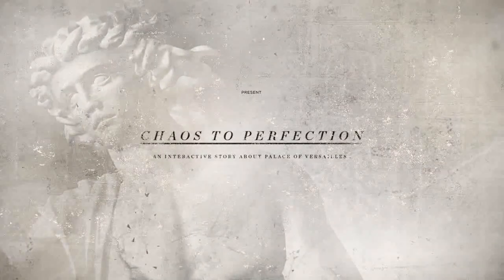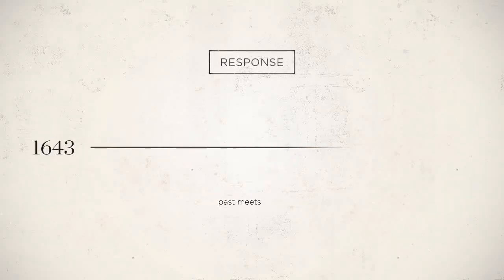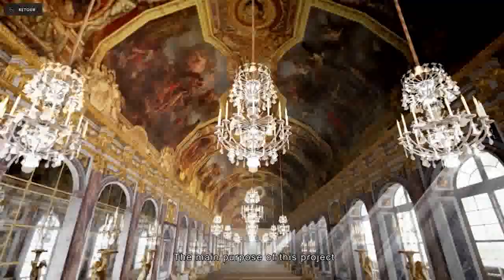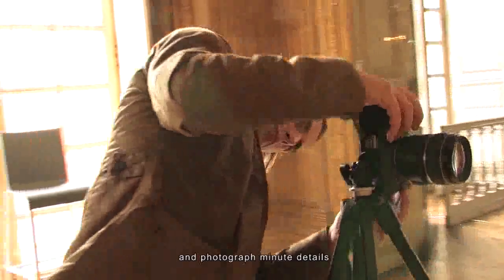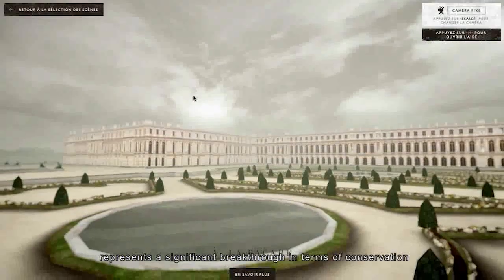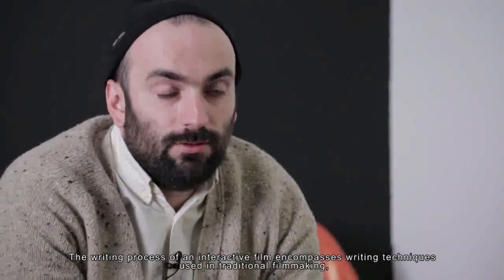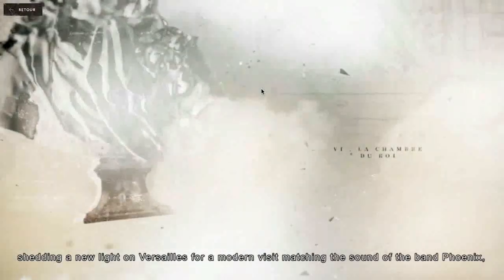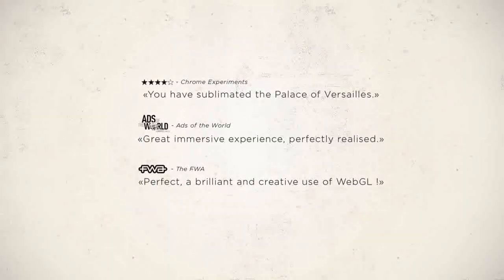Chaos to Perfection Case Study